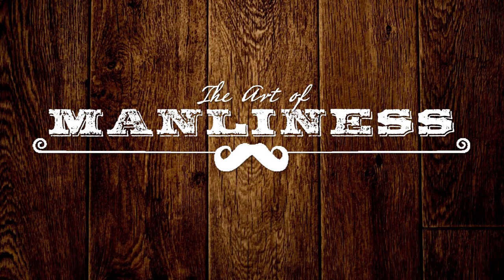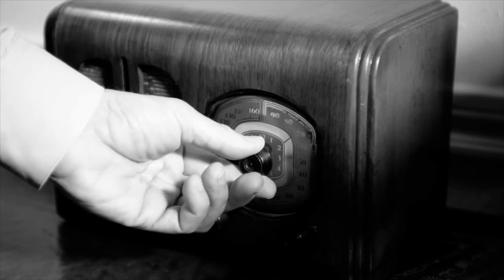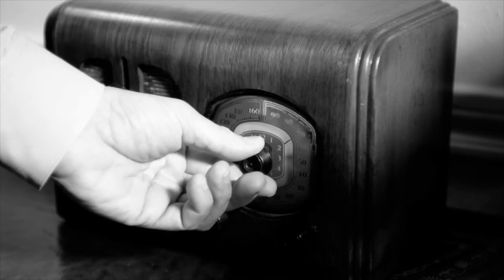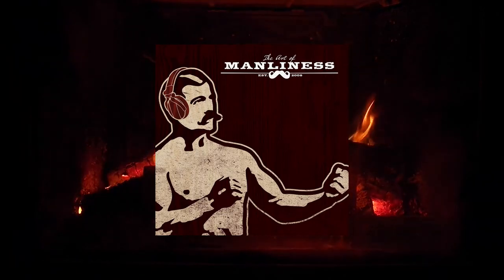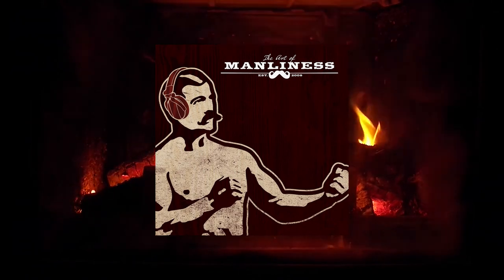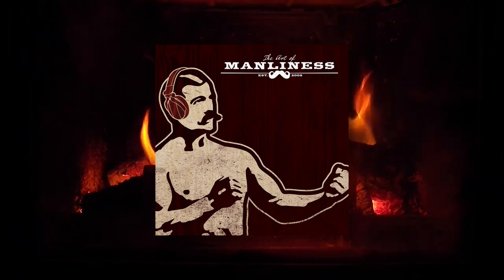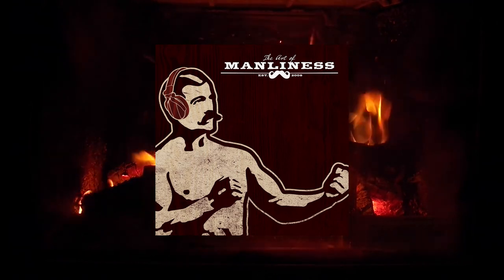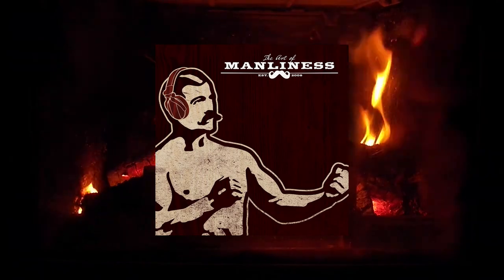Art of Manliness Podcast #83: The Rise of Crossfit with JC Herz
Originally published September 2014.

In this episode I talk to writer J. C. Herz about her book, Learning to Breathe Fire: The Rise of CrossFit and the Primal Future of Fitness. Unless you’ve been living under a rock, you’ve probably heard about CrossFit. I’ll admit that before I read Learning to Breathe Fire, I had just a vague idea of how CrossFit worked, and was honestly pretty skeptical of it. My only interaction with the program has been giving the CrossFitters (or “fire breathers” as they sometimes call themselves) at my gym the stink eye for taking all the barbells from the squat racks so they could do their hang cleans. So it was interesting to read a book that goes into the history, philosophy, and even anthropology of CrossFit, and why it has become so popular so quickly. While the book didn’t turn me into a full-on convert, it did really broaden my perspective of the program, and I even tried my first CrossFit workout after reading it.

Show Highlights:

What a typical CrossFit workout consists of
The health benefits of CrossFit
How and where CrossFit got started
The libertarian ethos that runs throughout CrossFit and how that shaped its unique business model
The role military and law enforcement officers played in popularizing CrossFit
How CrossFit is in many ways a response to modernity’s luxurious landscape and social disconnection
The connection between ancient ritualistic sacrifice and CrossFit (this part is particularly interesting — anthropology, Greek history, and modern sport rolled up into one)